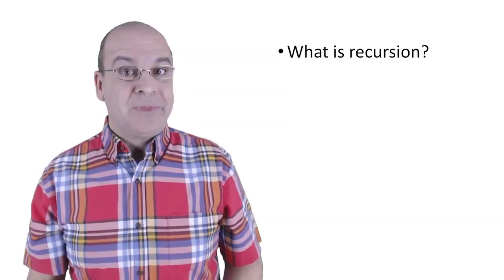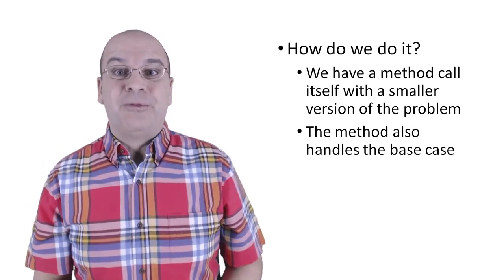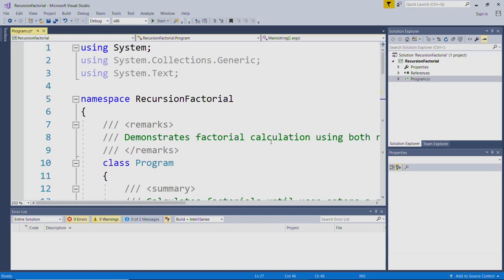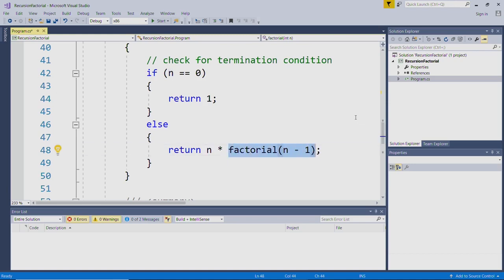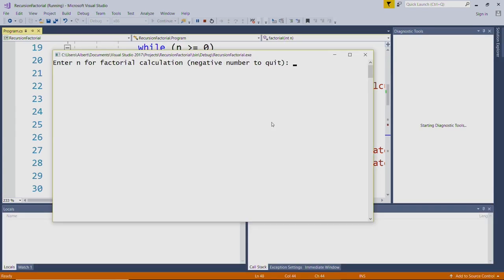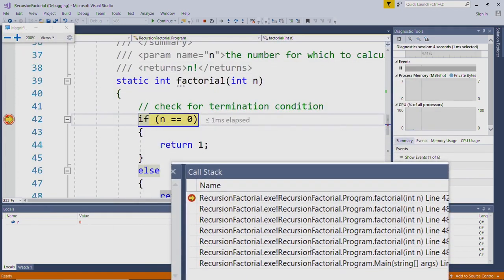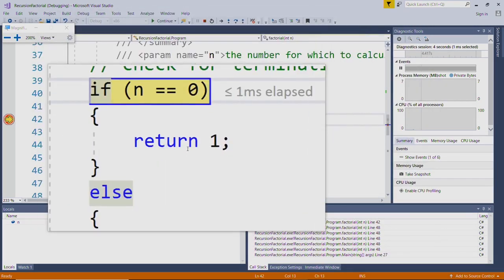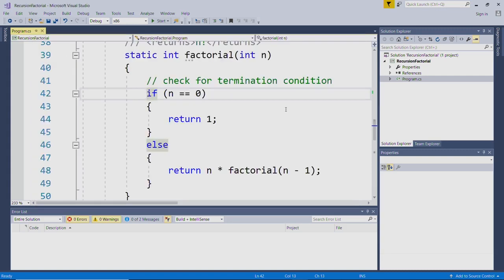Data Structures and Design Patterns for Game Developers - 30 Recursion